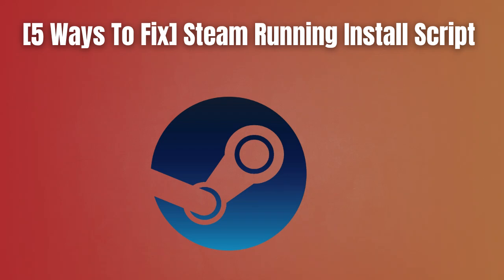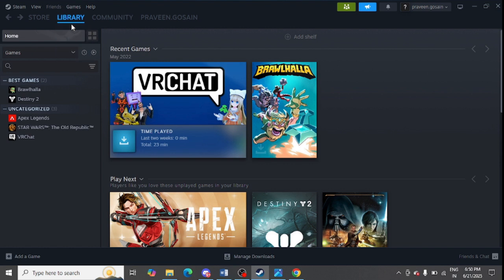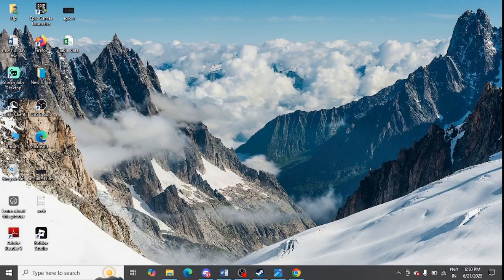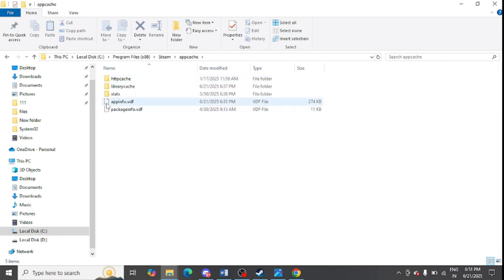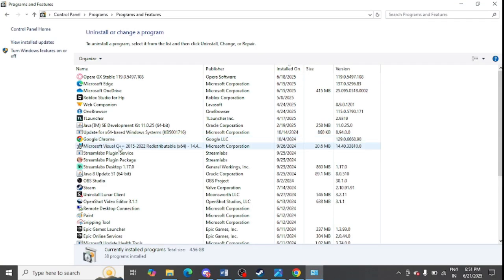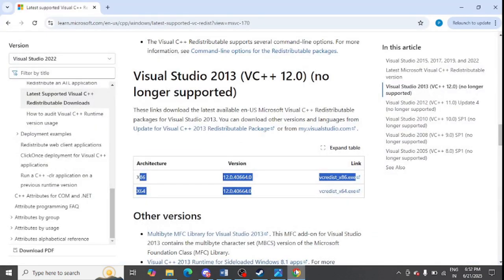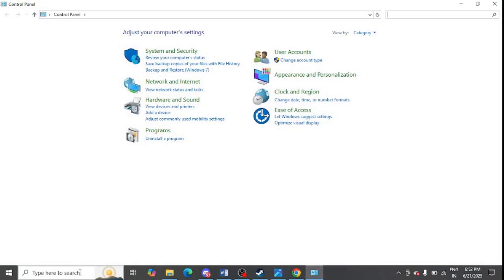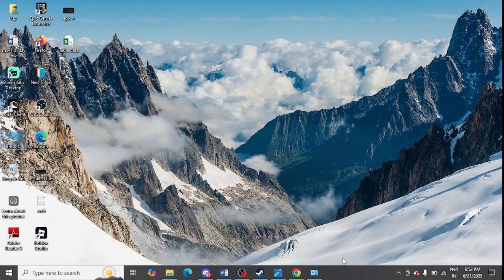[5 Ways To Fix] Steam Running Install Script | Running Install Script Steam Stuck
Are you getting error Steam running install script download? You can solve the script stuck error in Steam with the given below five steps:

Step 1– Run Steam as administrator

Right click on Steam and select “Properties”
Select “Compatibility”
Under “Settings” turn on “Run this program as an administrator”

Step 2 – Verify The Game File Integrity

Step 3 – Delete appinfo.vdf file

Go to path - C:\Program Files (x86)\Steam\appcache
Delete appinfo.vdf file

Step 4– Uninstall and Re-Install Microsoft Visual C++ Redistributable Manually

• Select Program and Features
• Uninstall all versions of Microsoft Visual C++ Redistributable Manually
and Re-install Visual C++ Redistributable

Step 5– Turn Off Firewall

Go to Control Panel – System and Security - Windows Defender Firewall – Turn Windows Defender Firewall on or off – Turn off Windows Defender Firewall – OK

Steam stuck and showing error running install script, steam not working properly because of the running install script error message, I am unable to work on steam because of error running install script,